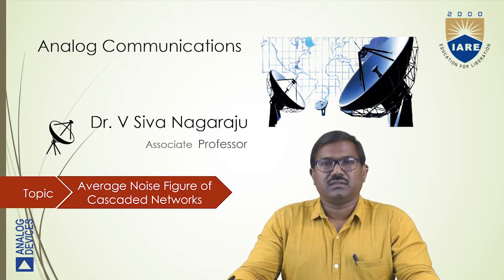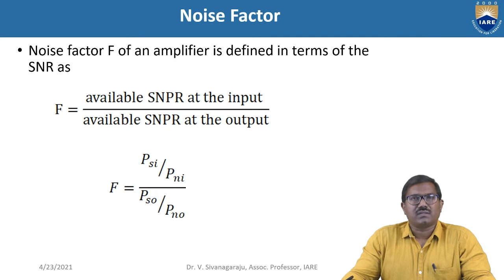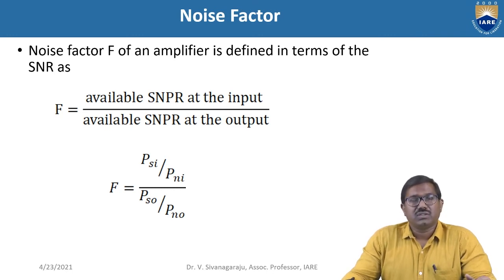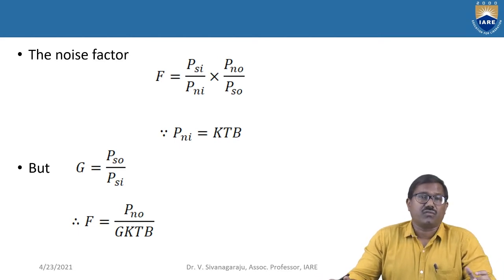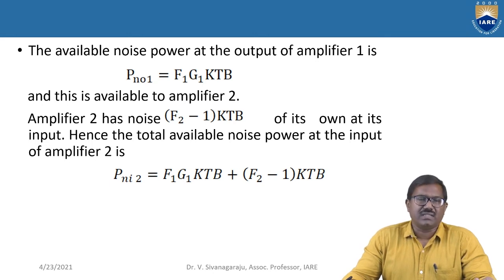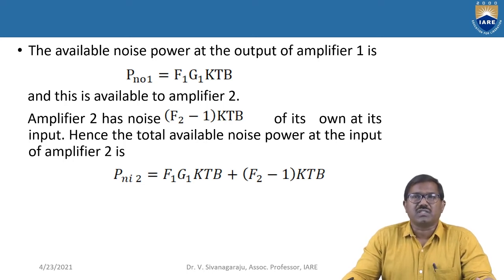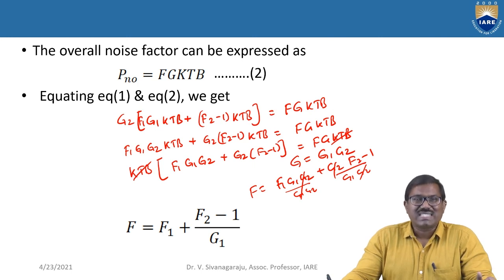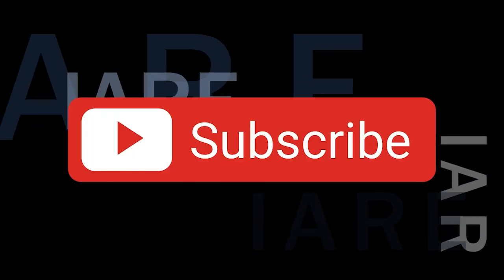Average Noise Figure of Cascaded Networks by Dr. V Siva Nagaraju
Average Noise Figure of Cascaded Networks by Dr. V Siva Nagaraju  | Department of Electronics and Communication Engineering | IARE

Telangana, India.